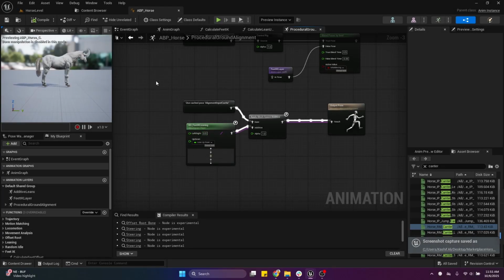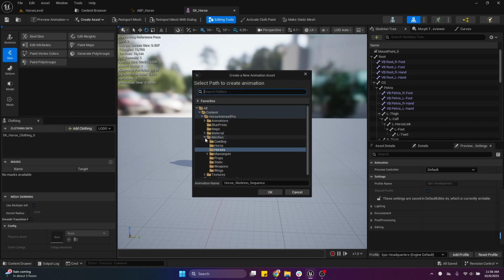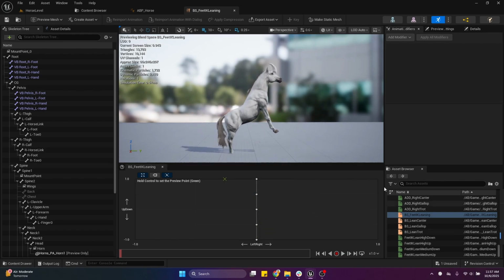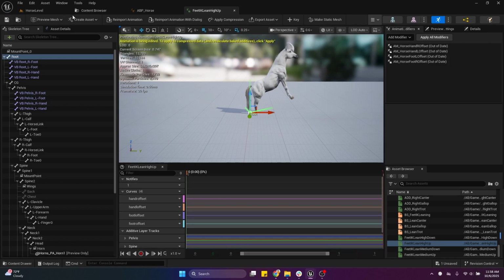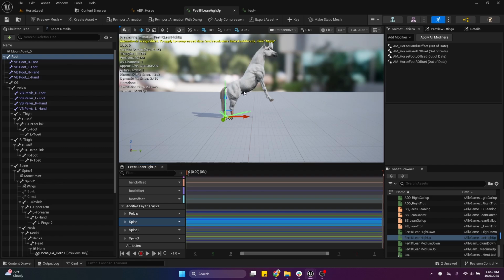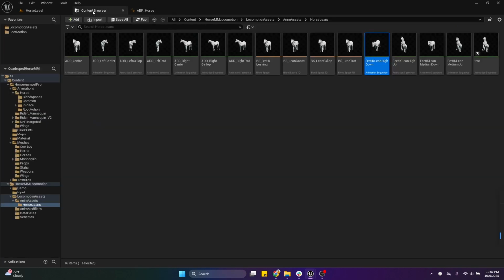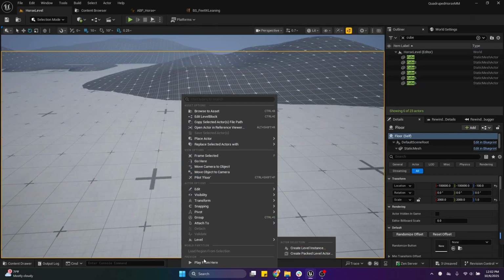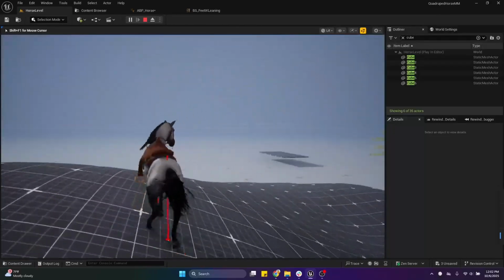Quadruped Horse IK in UE5 | Horse IK Tutorial Part 2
Part 2 of the UE5 Horse IK tutorial series.